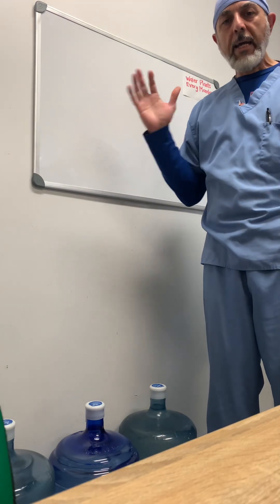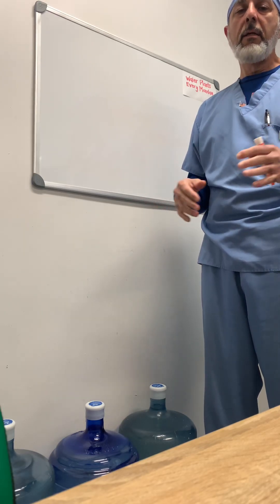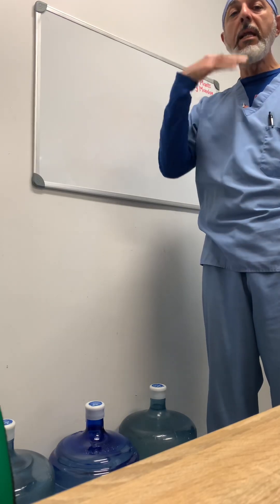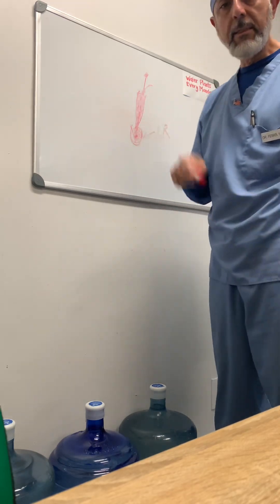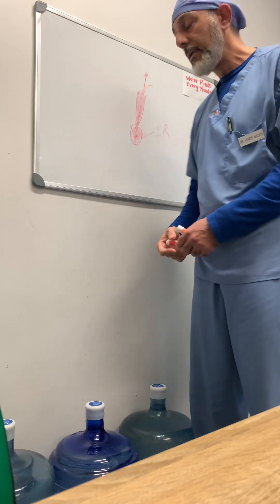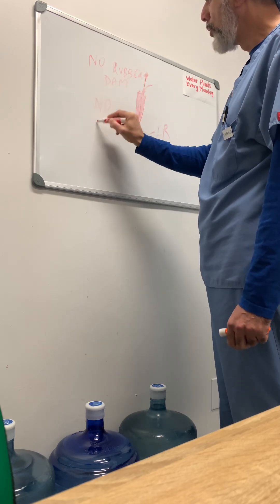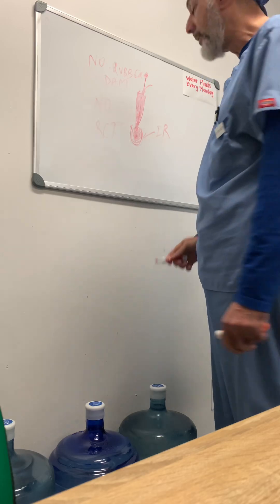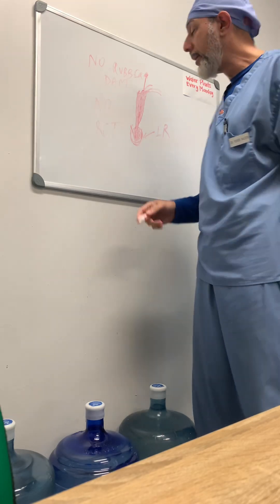Why am I getting so many post treatment endodontic flare ups?